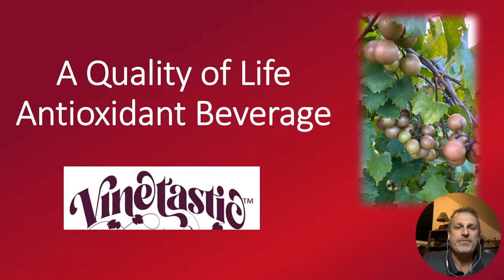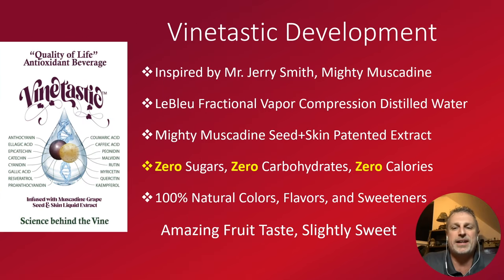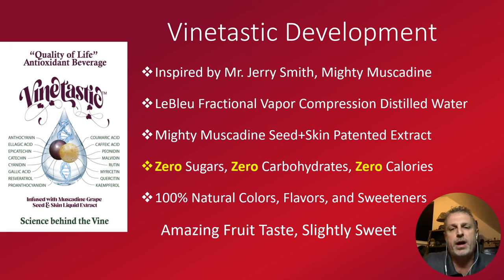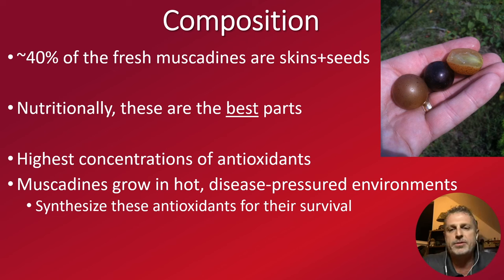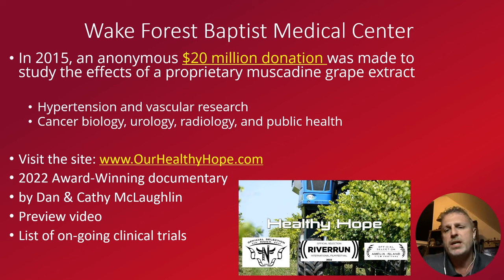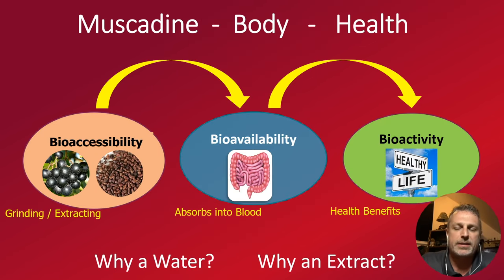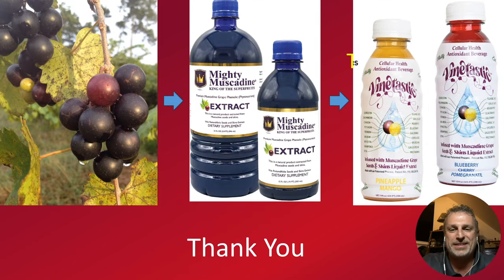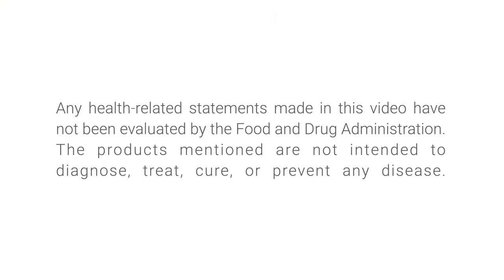Vinetastic Antioxidant Beverage by Mighty Muscadine and Le Bleu Water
Hear Dr. Steve Talcott, Professor of Food Chemistry at Texas A&M University, share information on Vinetastic Antioxidant Beverage. Vinetastic® is created from renowned Le Bleu Vapor Compression Distilled Ultra Pure Water and infused with Mighty Muscadine Grape Seeds and Skins Liquid Extract* to deliver a potent antioxidant beverage that is a refreshing new take on healthy hydration.

Zero Sugar - Zero Carbs - Zero Calories - Zero Artificial Sweeteners

Approximately 100 naturally occurring muscadine grape antioxidants working in harmony

An APPROVED item for The Next 56 Days!

Available in Two Flavors:
Pineapple Mango AND Blueberry Cherry Pomegranate

Discover Vinetastic®--A powerful antioxidant beverage backed by science, prioritizing quality over fluff, sizzle and hype.

*Mighty Muscadine Grape Seeds and Skins Liquid Extract is made with our Patented Processes.